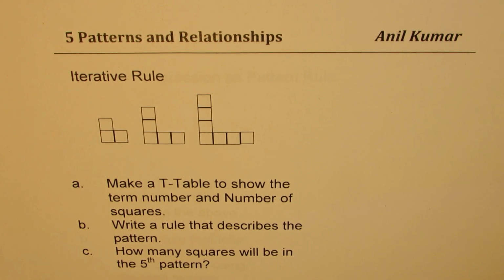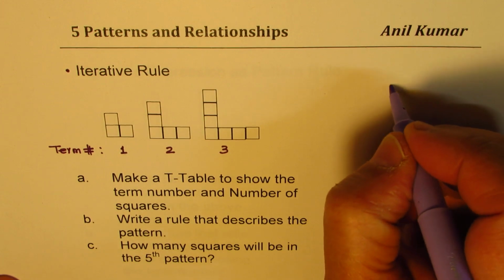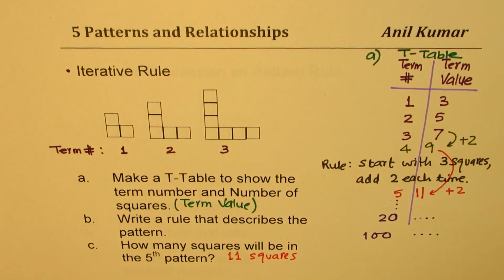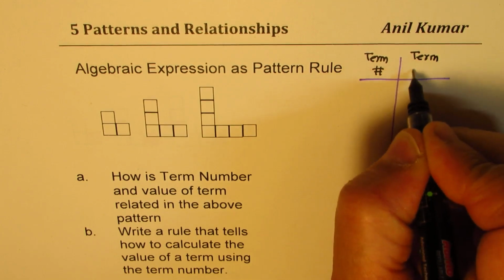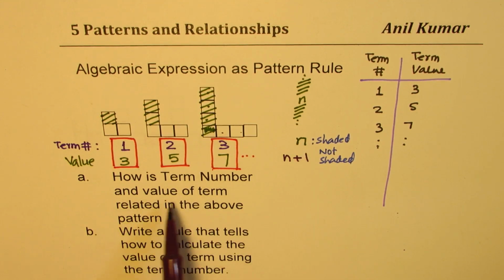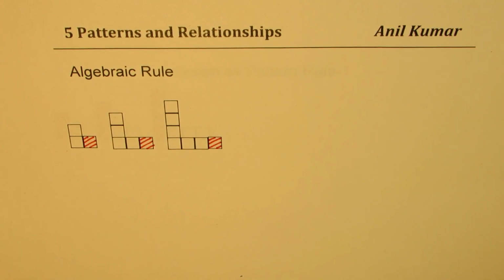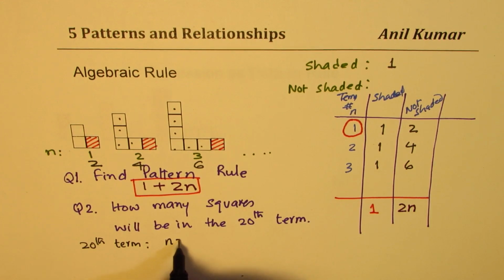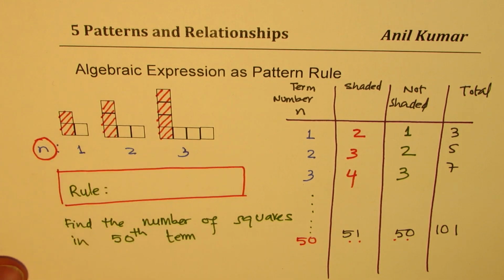Algebra Explicit Pattern Rule with Algebraic Expressions Grade 7